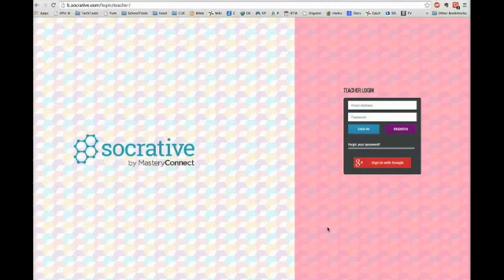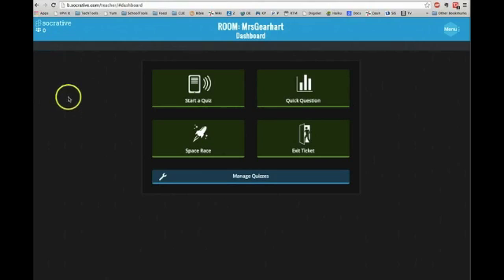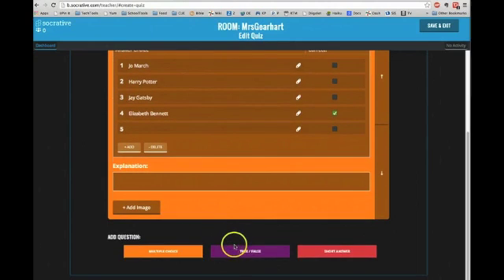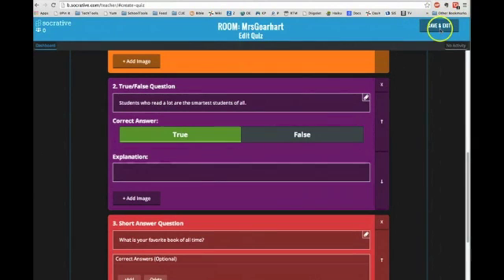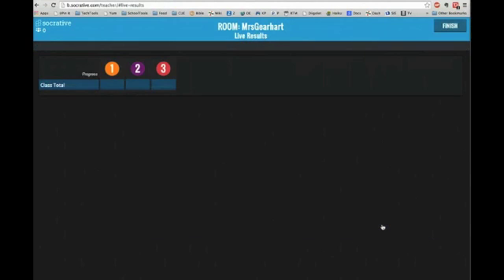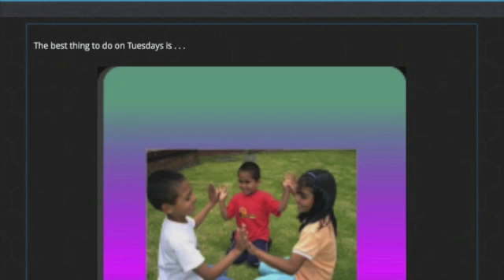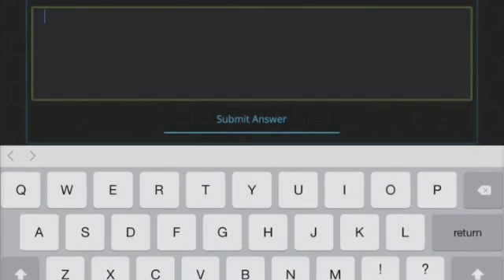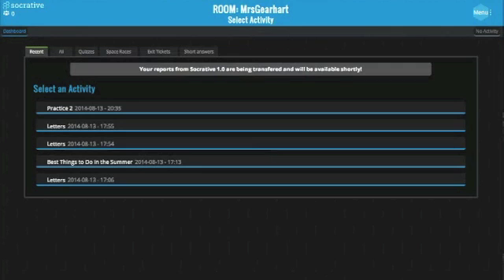Socrative Tutorial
Tutorial  for iMovie on the iPad